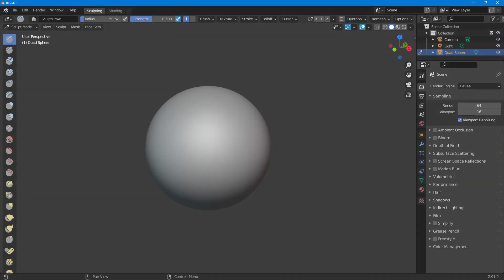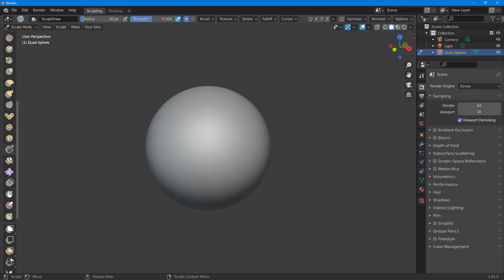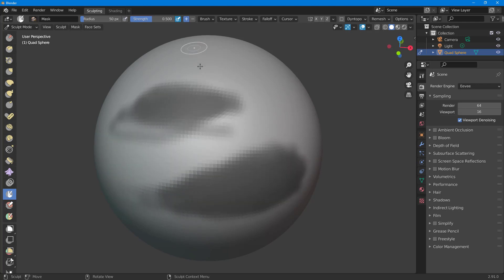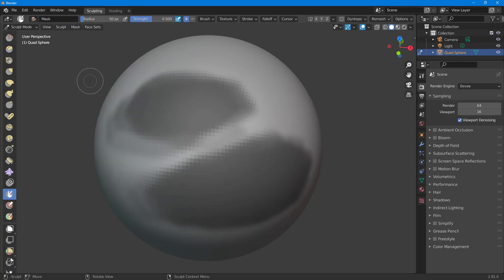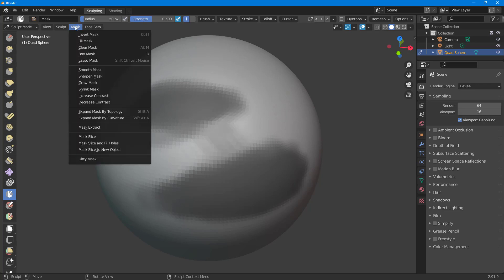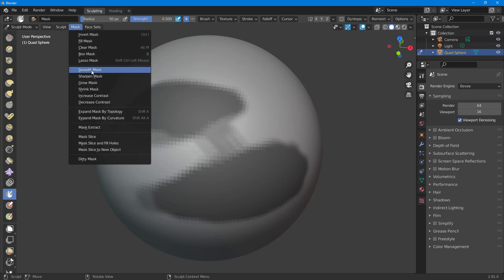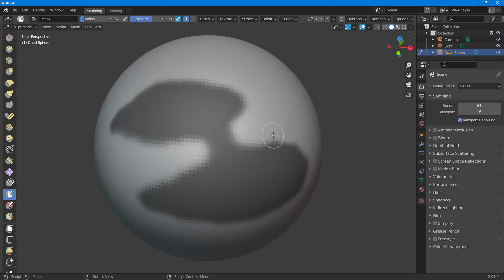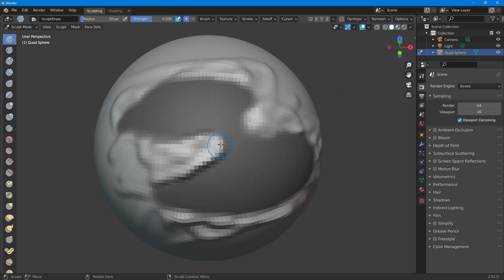Blender Tutorial - Lesson 73 - Grow, Shrink, Contrast, Smooth and Sharpen Mask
In this tutorial, we will be discussing about Grow, Shrink, Contrast, Smooth and Sharpen Mask in Blender.